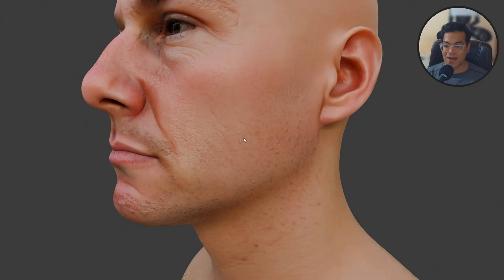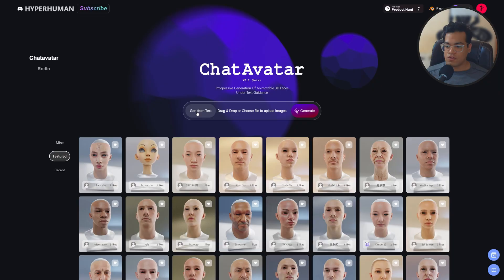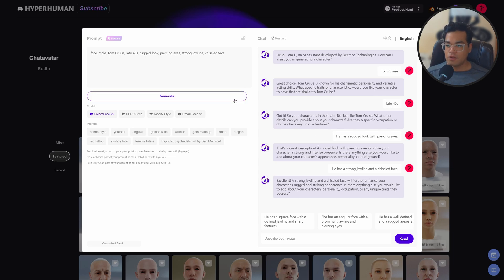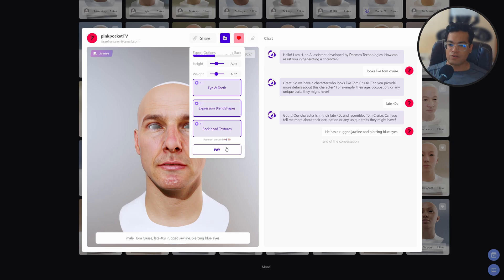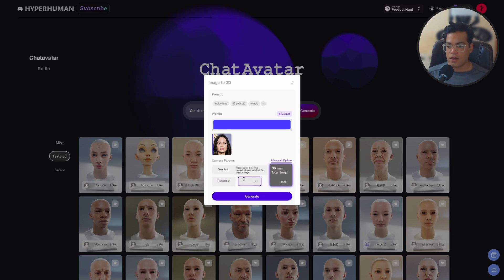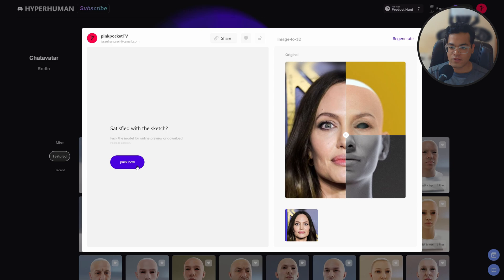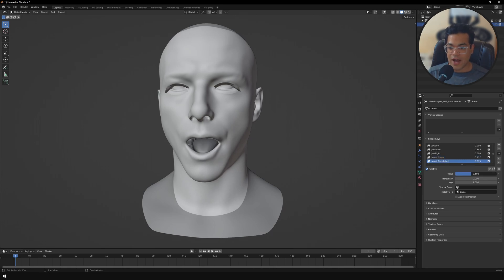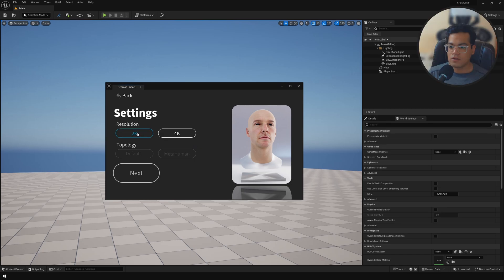How to Make 3D Characters in Minutes | Blender & Unreal Engine 5 Tutorial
In this tutorial we are going to use ChatAvatar to create realistic 3D Human Avatars. We can use these 3D avatars in Unreal Engine 5 as Metahumans or import them in Blender. ChatAvatar is a Text to 3D Avatar creator. You can also generate 3D avatars using photos.

Use the code "TKZIF6DCWSJN" to get free credit! First 99 users only.